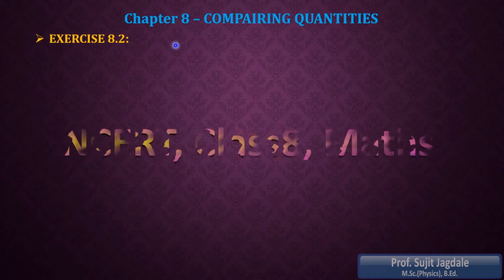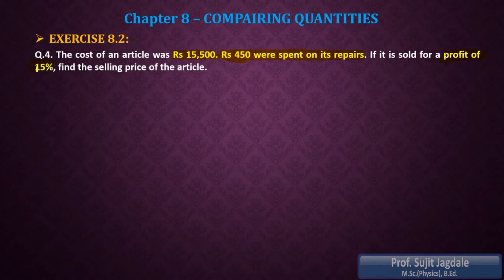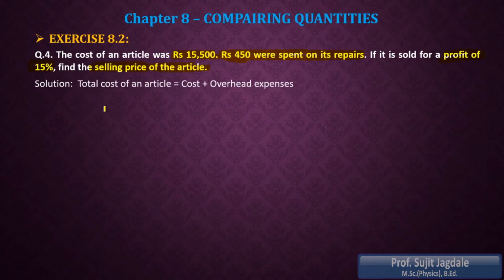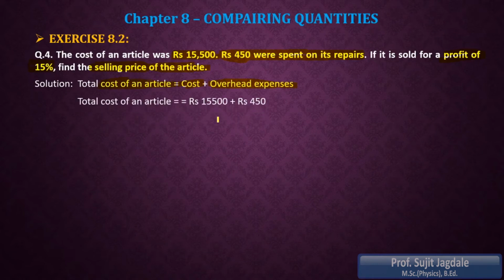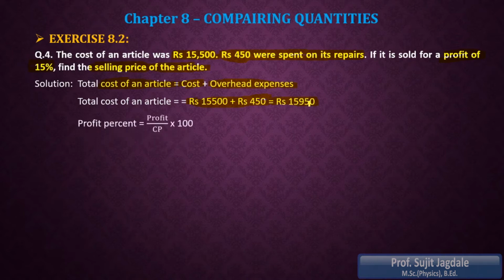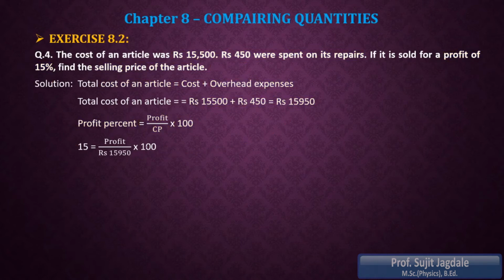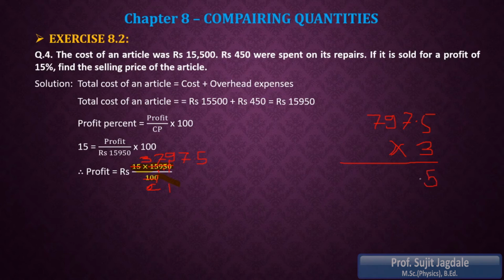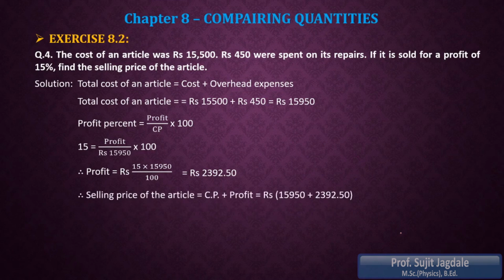Exercise 8.2 Question 4, Ex 8.2, Ncert, Class 8, chapter 8 Compairing quantities, class 8 maths